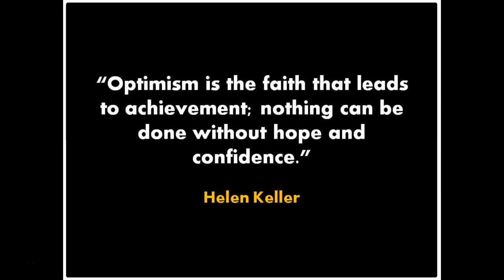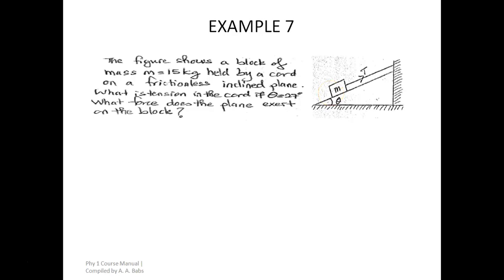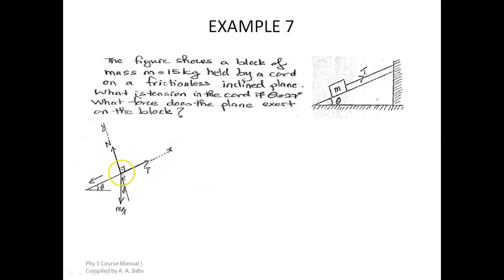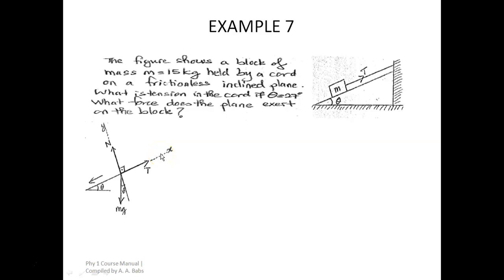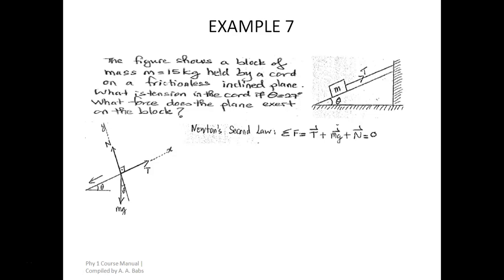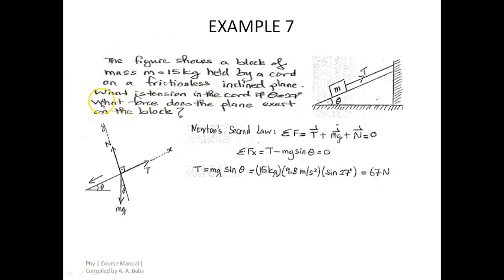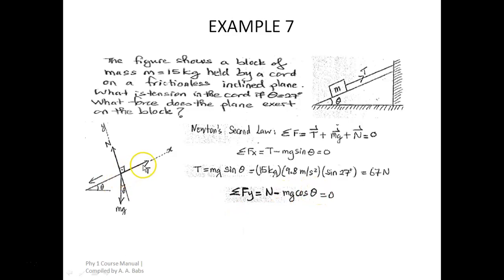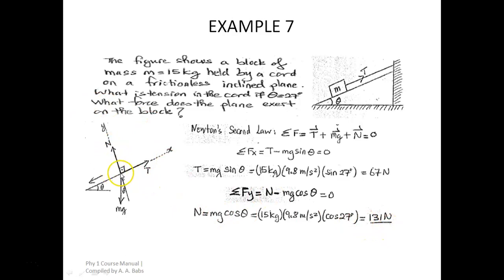FORCE & MOTION #5 - Example 7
Welcome to Ak Academics channel where solutions to academic courses and research related problems at all levels are found. If you can't find what you are searching for yet, inform us in the comment section of one of our videos and we will get right to it.